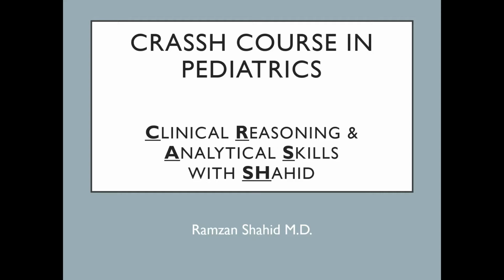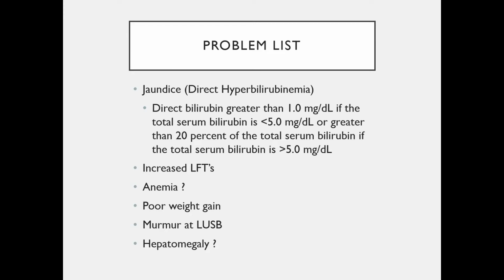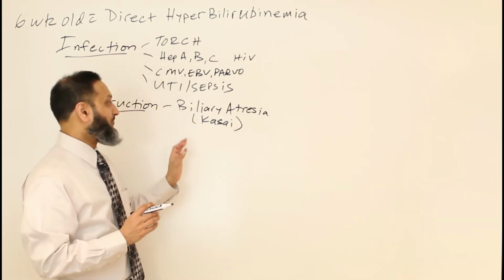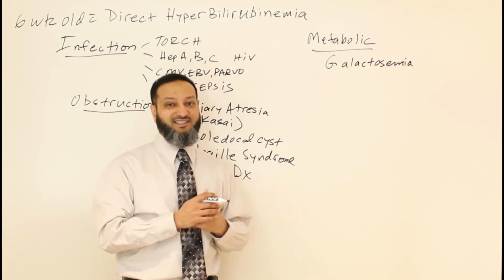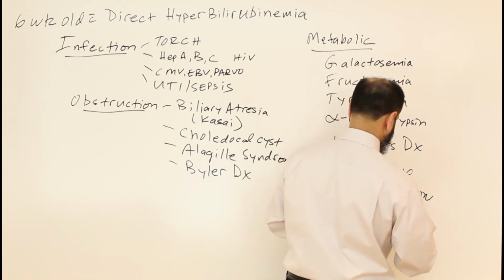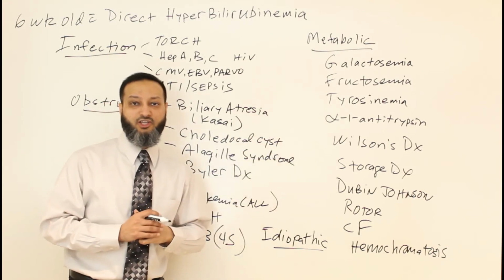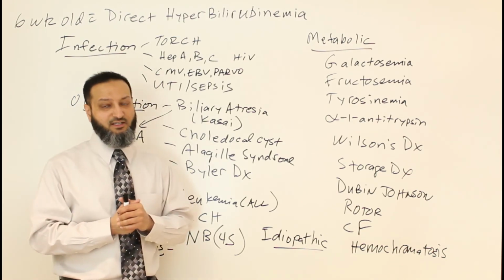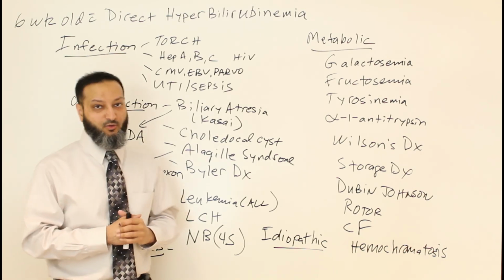CRASSH Course Case -- 6 week old with Direct Hyperbilirubinemia